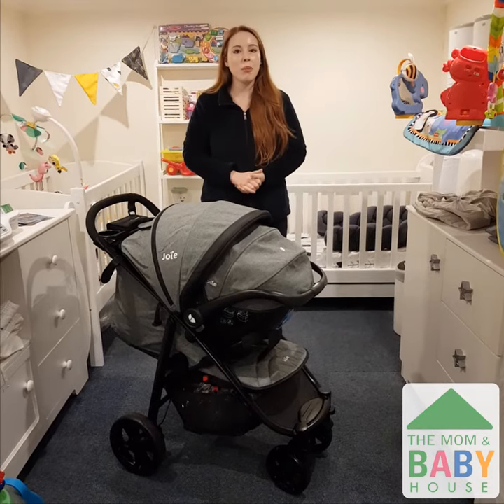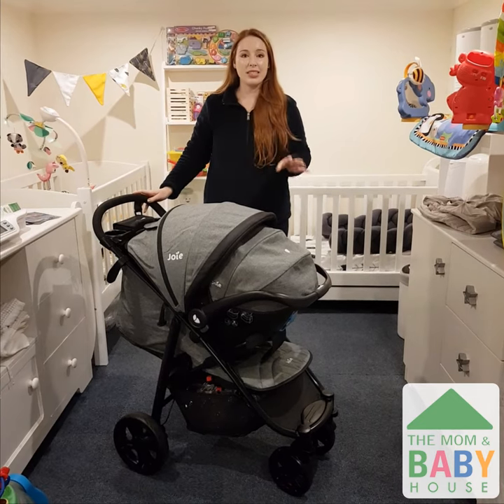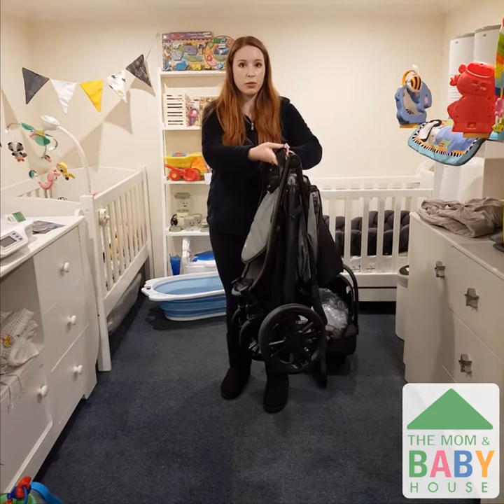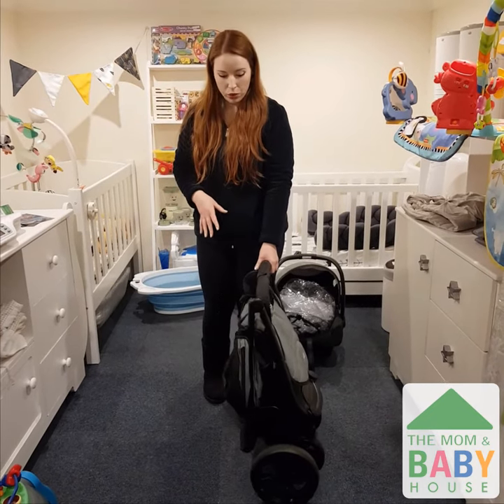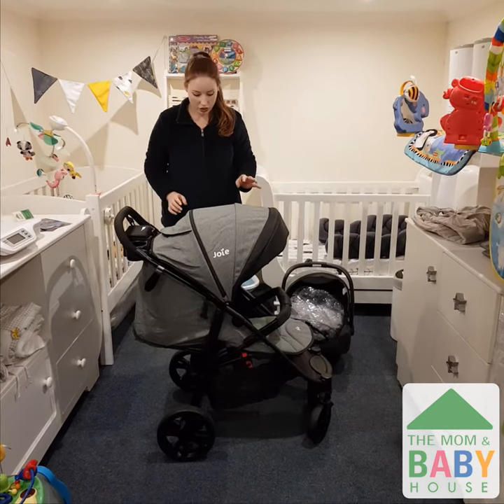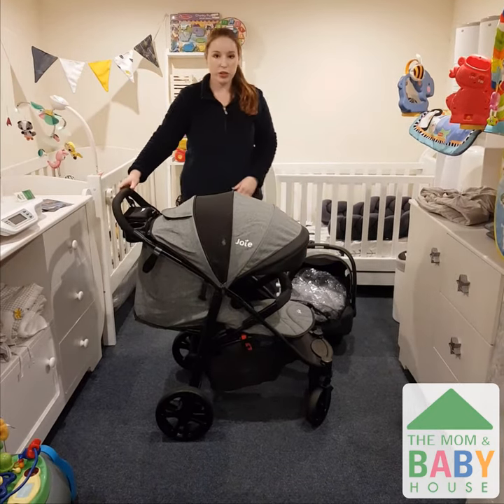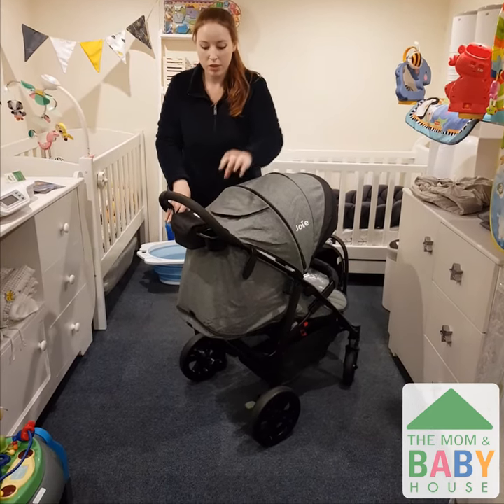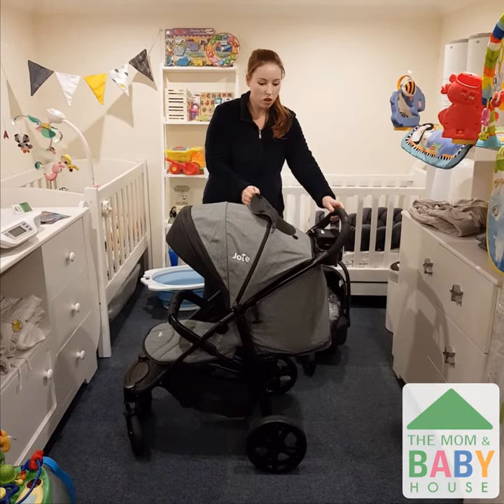Joie Litetrax 4 Travel System - practical, stylish and easy to fold!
There's just SOOOO MANY reasons to love the Joie Litetrax 4 Travel system!

It's one of the most practical, stylish and easy to use strollers we have seen in a long time.

- one hand fold
- extended sun canopy
- all around air ventilation
- reclines completely flat
- compact when folded
- sturdy to walk indoors and outdoors with
- shopping basket is easily accessible
- cup holders for you and baby